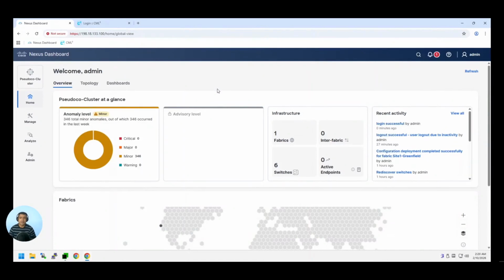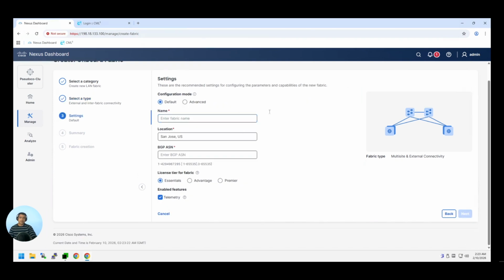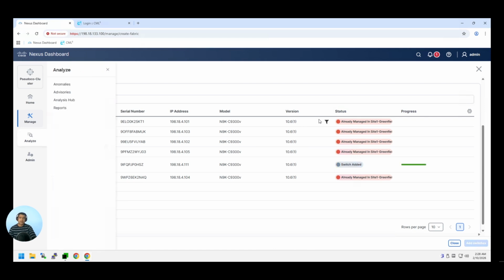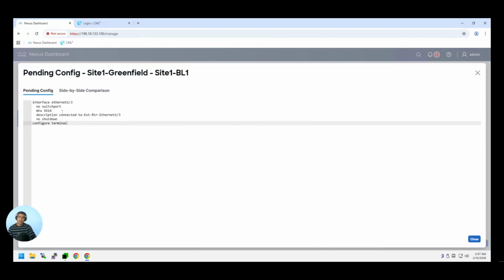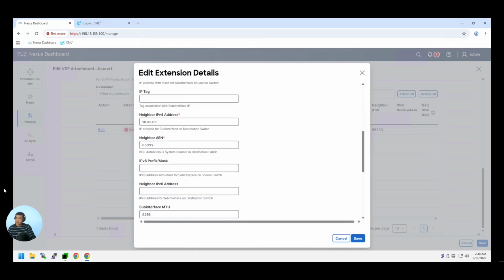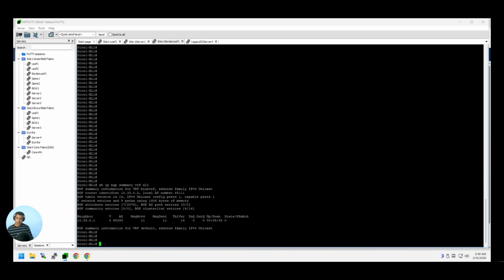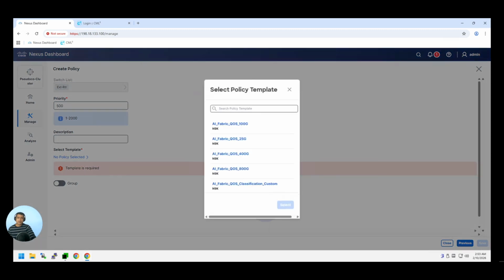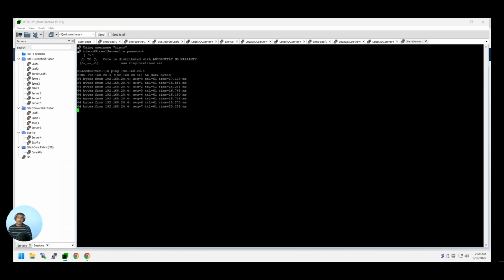Automated VXLAN to External Router Using NDFC | VRF Lite + eBGP (Full Lab)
Cisco Nexus Dashboard Fabric Controller – Part 3

In this episode of SDNTechForum, we configure external connectivity from a VXLAN EVPN fabric to an external router using VRF Lite and eBGP — fully automated by NDFC.

In Part 1:
✔ Built 3-node NDFC cluster

In Part 2:
✔ Deployed VXLAN BGP EVPN fabric (Spine-Leaf)

In Part 3 (This Video):
✔ Create External Fabric
✔ Add Edge Router
✔ Configure eBGP VRF Lite
✔ Automate Border Leaf Handoff
✔ Deploy Policy-Based Route Advertisement
✔ Validate North-South Connectivity
✔ End-to-End Ping Verification

• How NDFC detects and auto-converts trunk to routed port
• Edge Router role configuration
• External Fabric template usage
• VRF Lite extension workflow
• eBGP peering between Border Leaf and Router
• Route advertisement using configuration templates
• North-South traffic validation
• Zero manual CLI approach

🧠 Architecture Covered

VXLAN EVPN Fabric
Border Leaf
External L3 Router
VRF Lite
eBGP
North-South Connectivity
Route Advertisement via Template